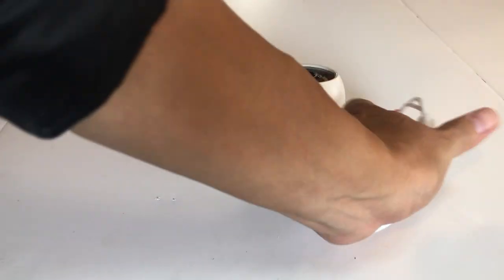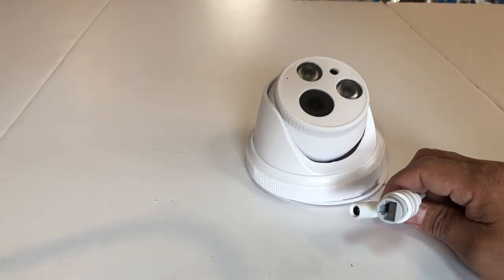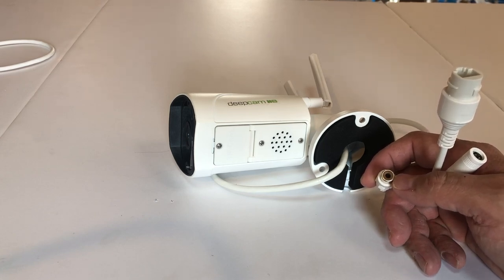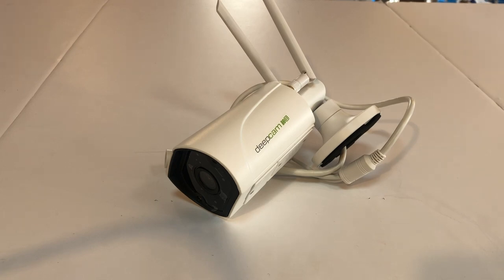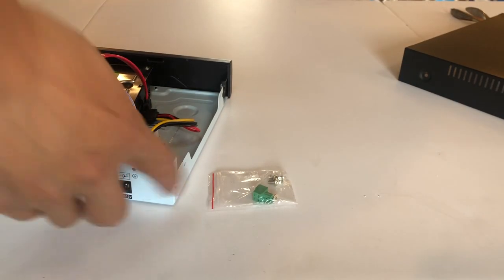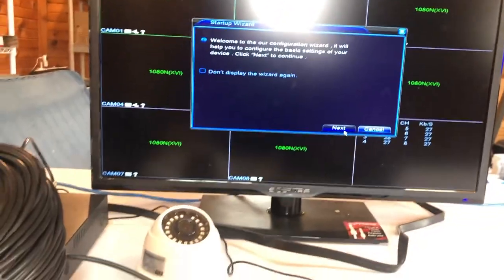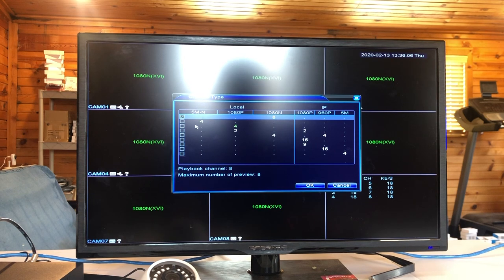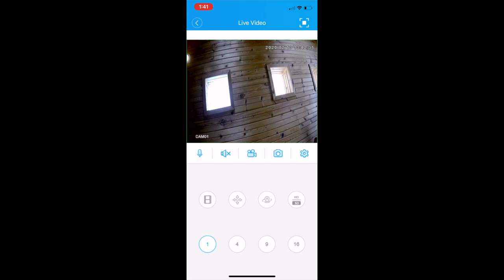Analog CCTV Camera and DVR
This talks about the difference between NVR and DVR and how to connect analog camera to DVR.